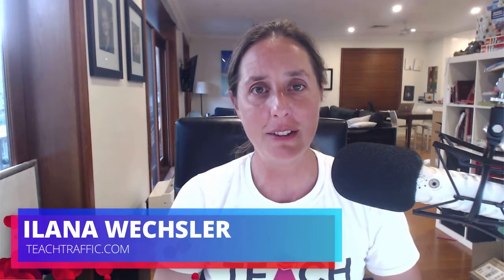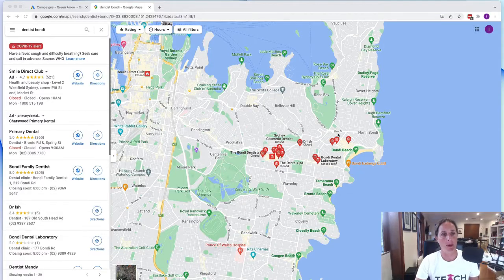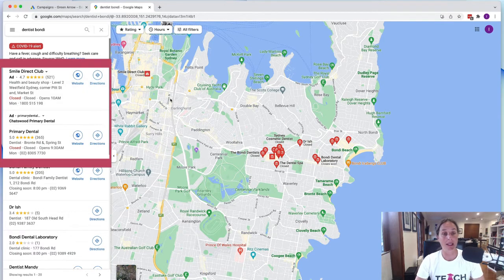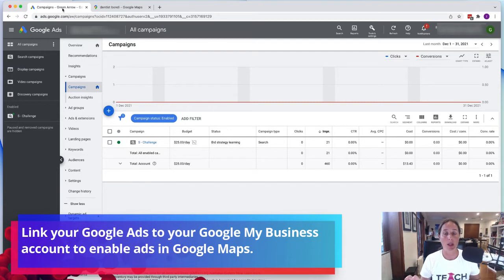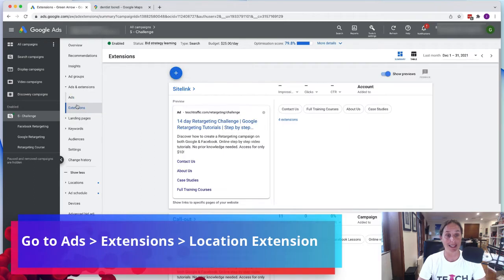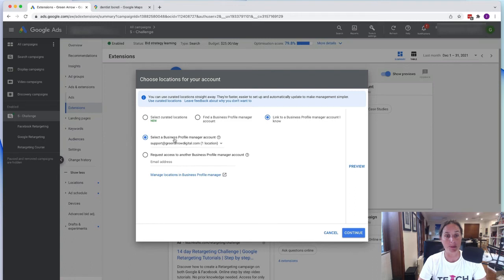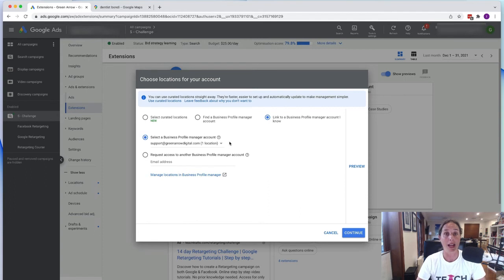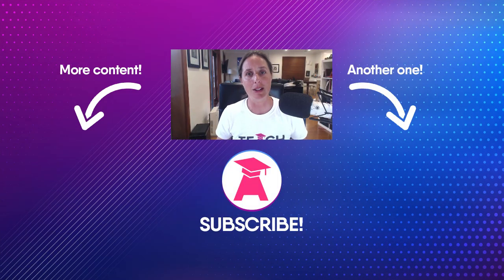How To Get My Google Ads to Show In Google Maps | Google Ads Guide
How To Get My Ads to Google Maps | Google Ads Guide - in this video, I will show you how easy it is for your local business to setup your search ads to appear in Google Maps.